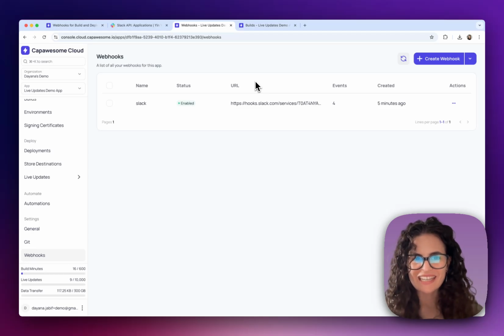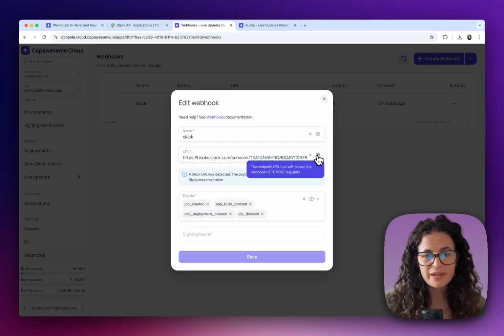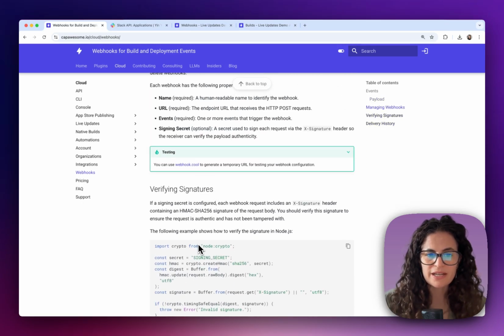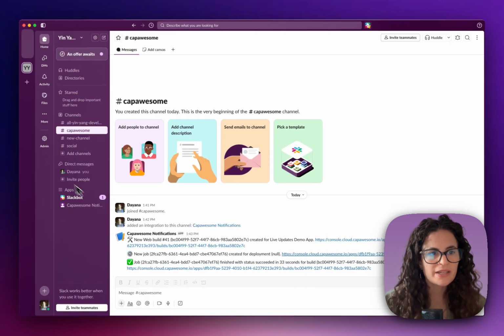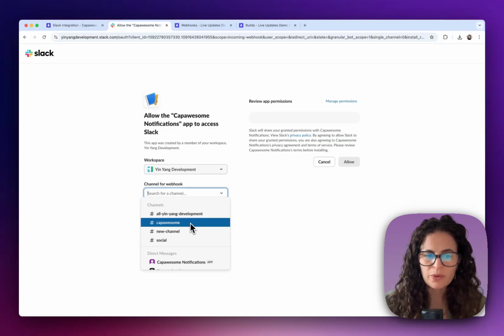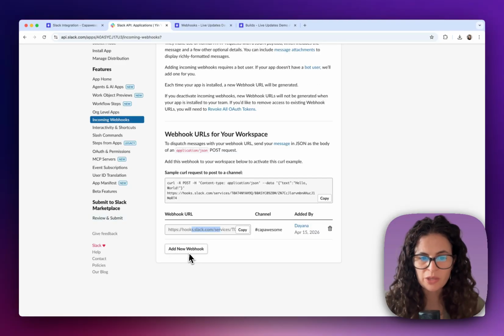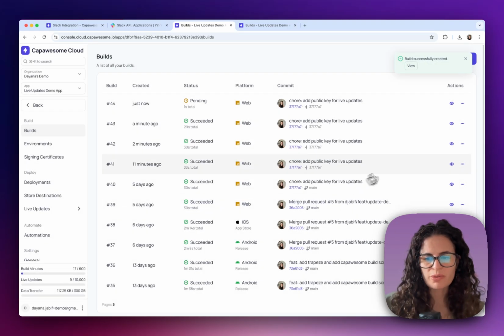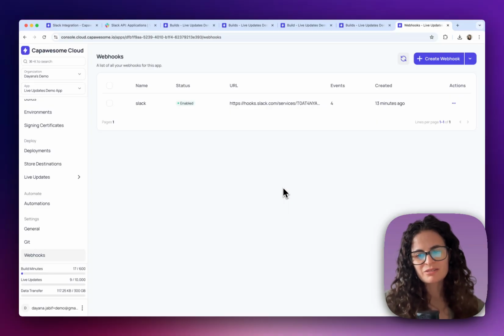Capawesome Webhooks: Send Build Alerts to Slack, Discord & MS Teams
Stop checking your CI manually — get build status pushed straight to Slack, Discord, or Microsoft Teams the moment a build succeeds or fails.

In this video, you'll learn how to set up webhook integrations in Capawesome Cloud to send build notifications directly to your team's favorite tools.

In this video you'll learn:
👉 How to configure webhooks in Capawesome Cloud
👉 How to connect Slack, Discord, and Microsoft Teams
👉 How to get real-time build status notifications

This is especially useful for teams running automated builds, where visibility and fast feedback are key.

Timestamps:
00:00 Intro
00:20 Create a Webhook in Capawesome Cloud
01:10 Create Slack integration
02:50 Test the integration
03:30 Recap